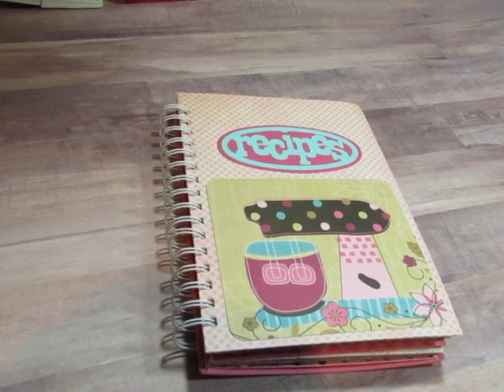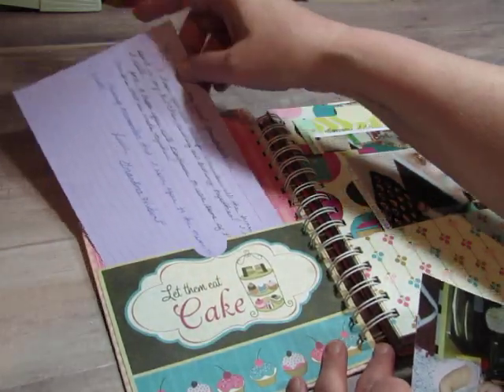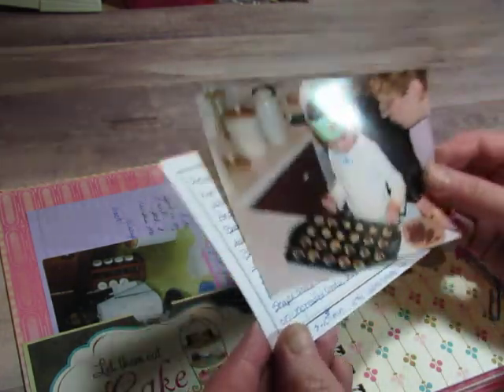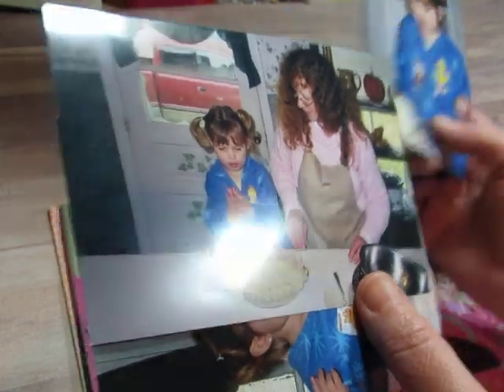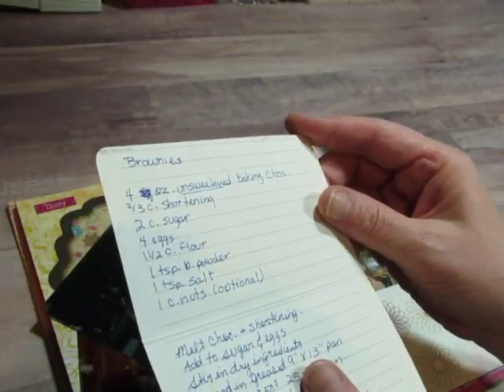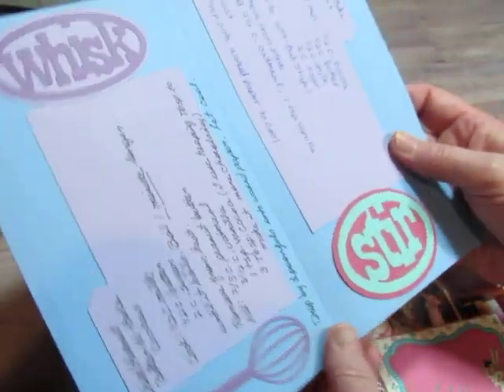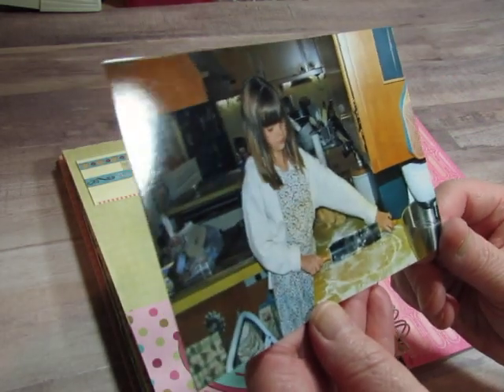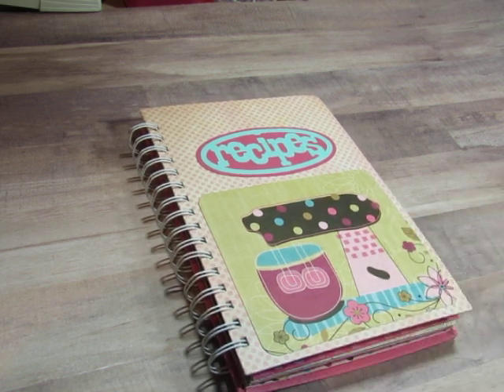Recipe Mini-Album Keepsake (A Gift For My Granddaughter)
I made this little recipe mini-album several years ago, and I finally added the recipes to go with the photos so I can give it to my granddaughter as she graduates from high school.  We had so much fun baking together over the years.  I included photos of her baking with me, with her dad, and with her Papa, along with the recipes.  It will be a wonderful keepsake for her.